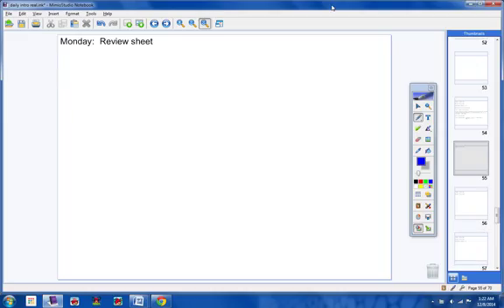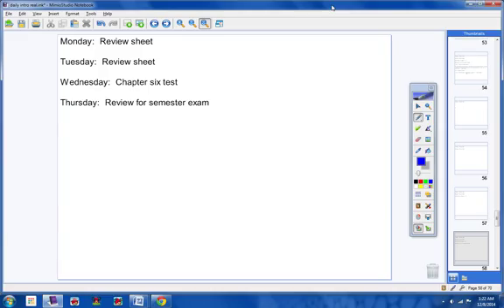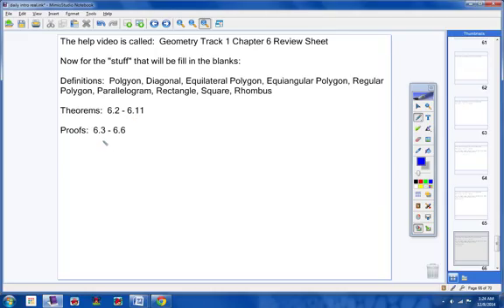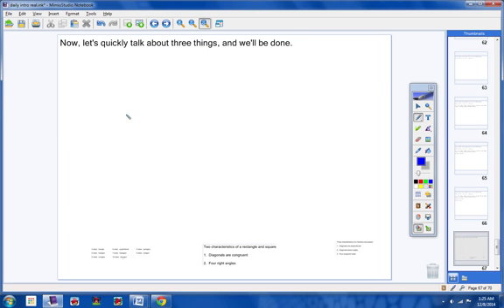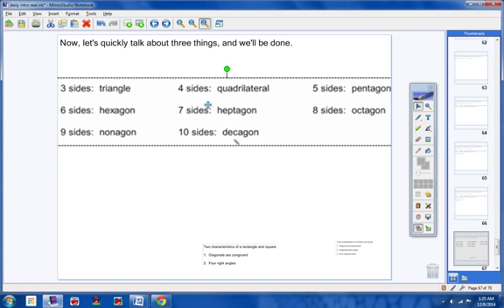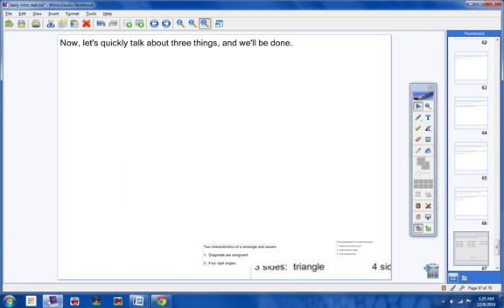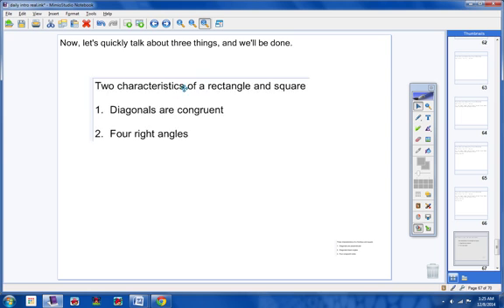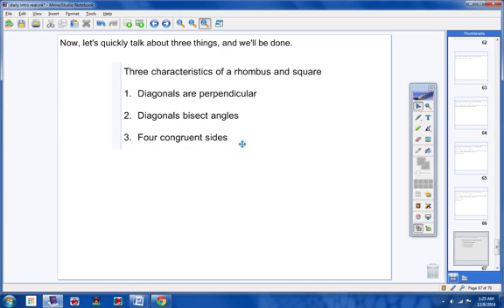Matthew December 8